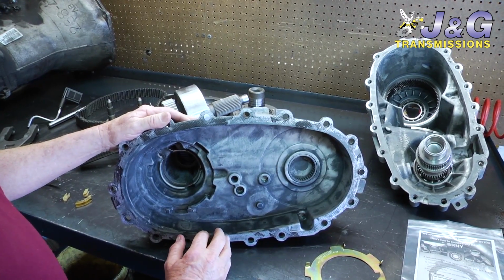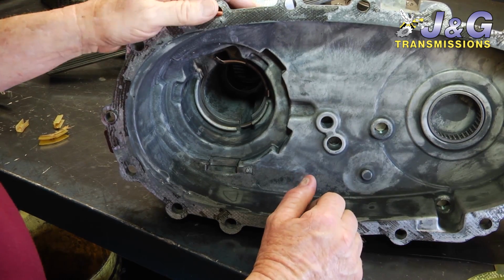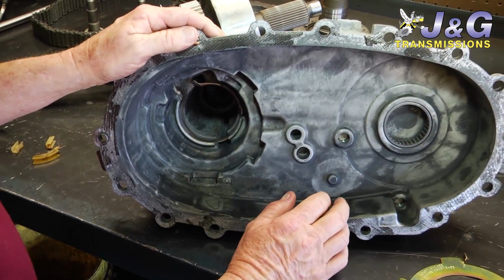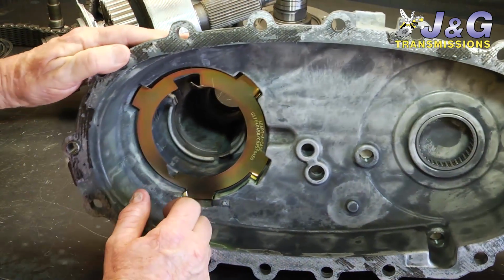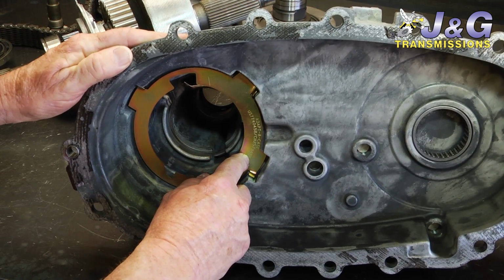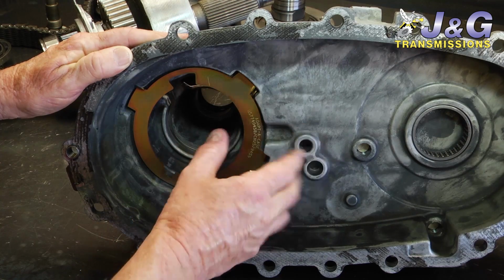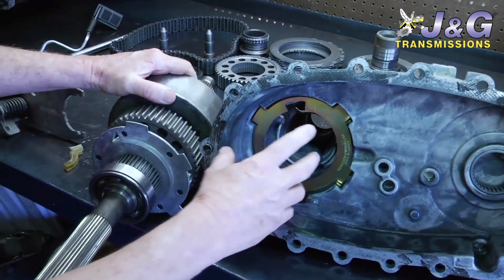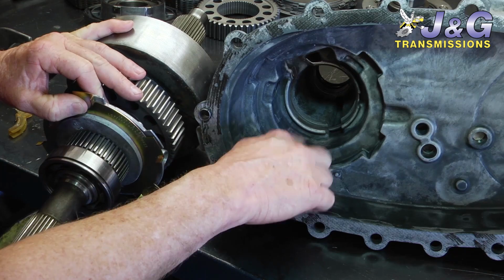What Goes Wrong with a transfer case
What goes wrong with a transfer case? Why does a transfer case leak? J & G Transmissions shows you what is in a transfer case, what goes wrong with a transfer case and what can be done to repair a transfer case so it doesn't have a problem again. Learn common causes for a transfer case to fail from an expert transmission repair shop in Salt Lake City, UT.

See us for weekly Murray Transmission Repair topics and tips to avoid transmission problems.

audio licensed through audioblocks.com